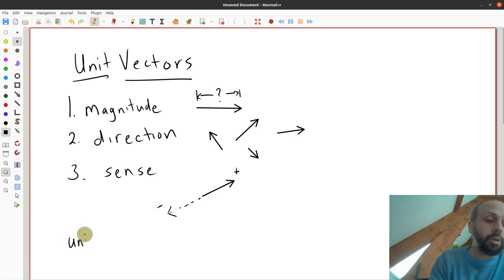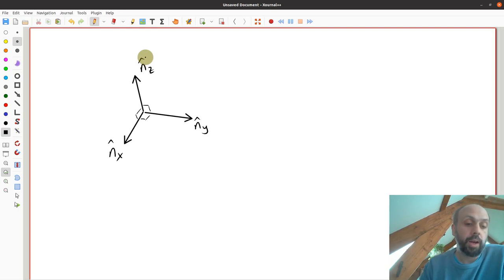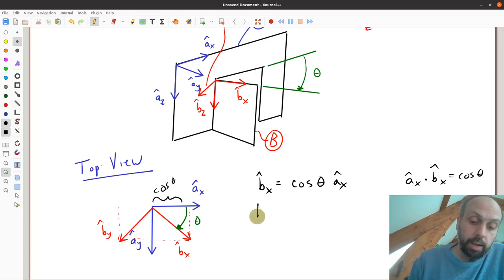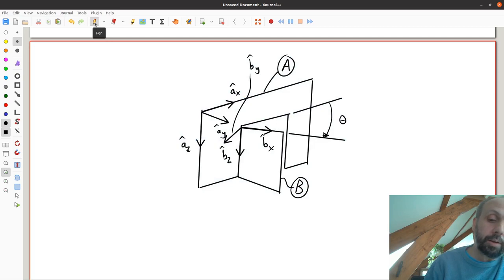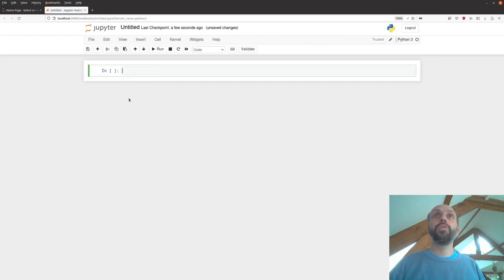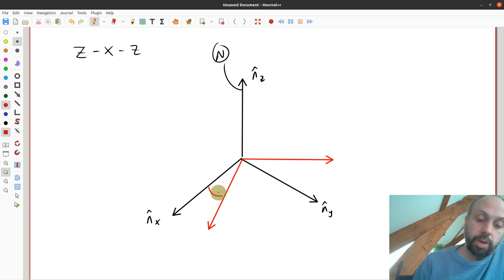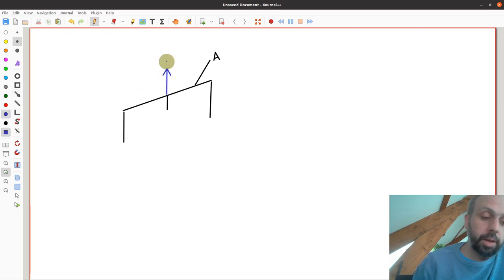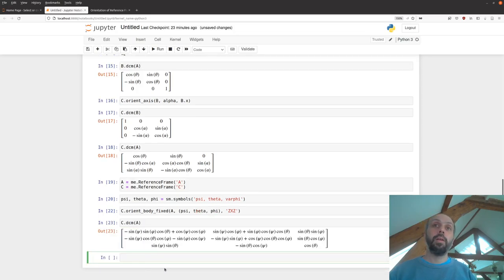Multibody Dynamics B 2021/2022: 2.2 Orientation of Reference Frames